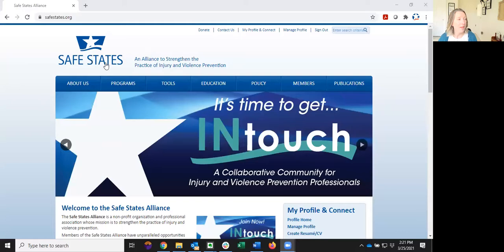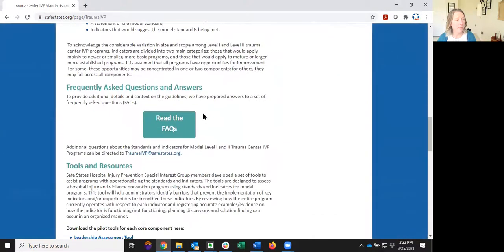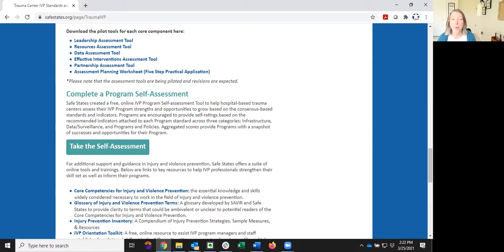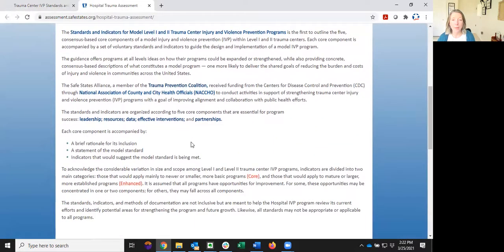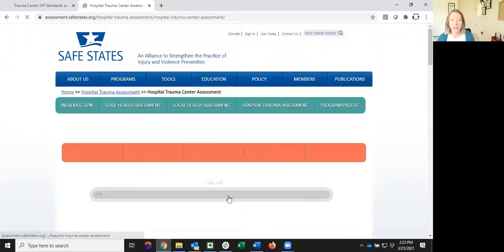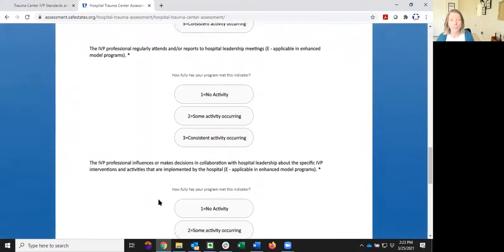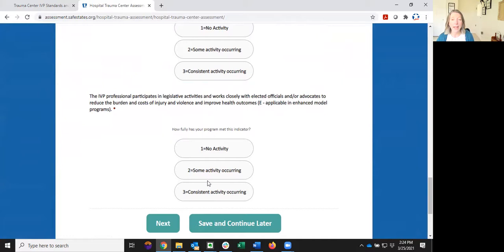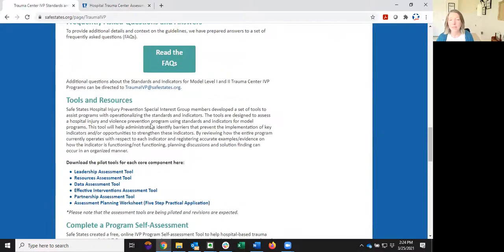Using the Trauma IVP Assessment Tool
Safe States staff member, Julie Alonso, shares how the new IVP Program Assessment Tool for Trauma Center's can be used to prepare for a site visit.